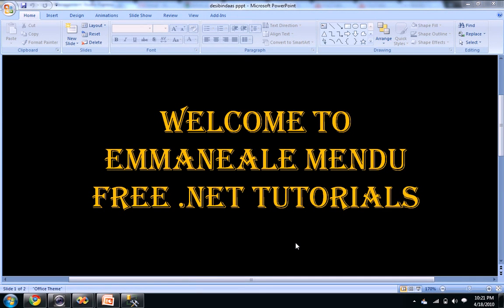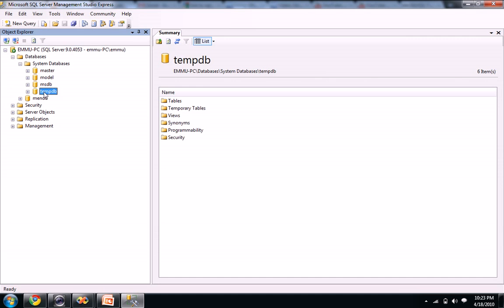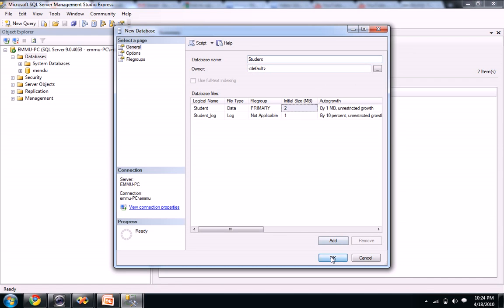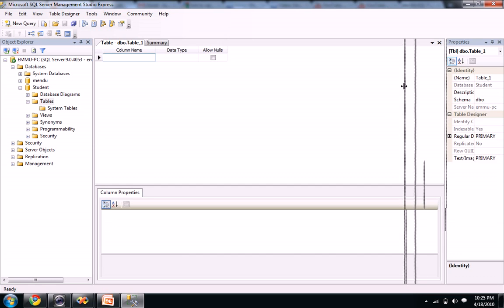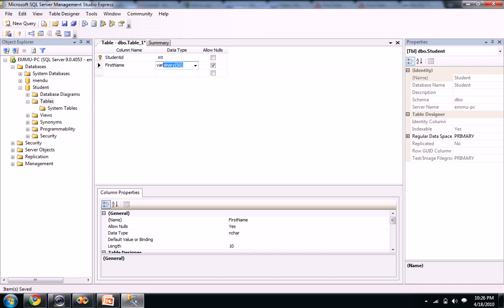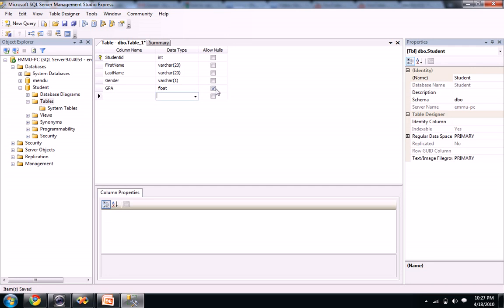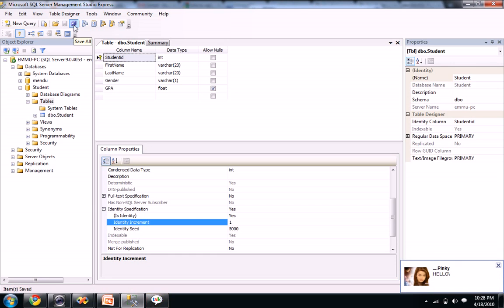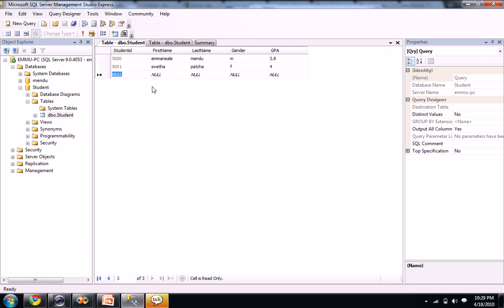Creating a Database Table in sql server 2005